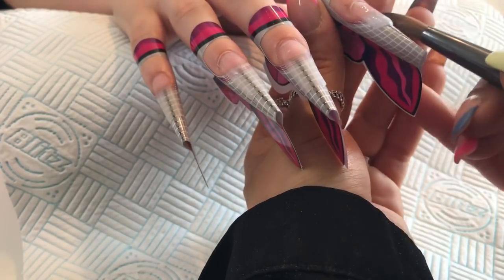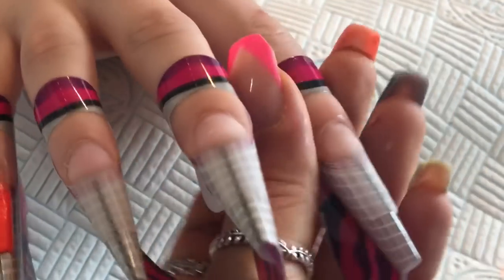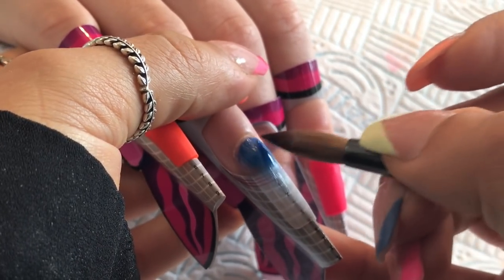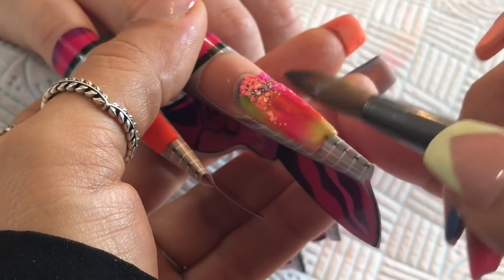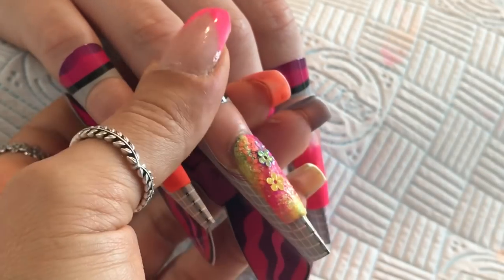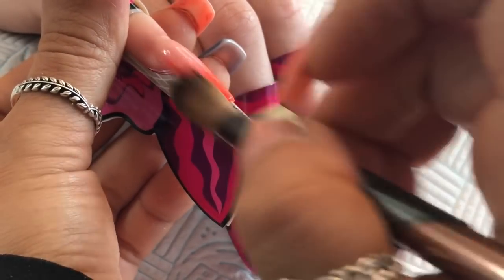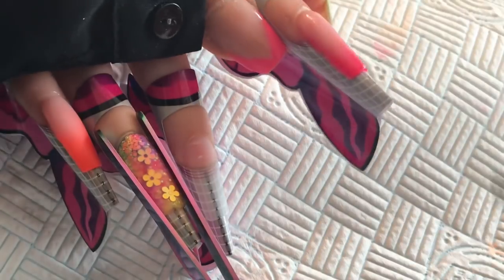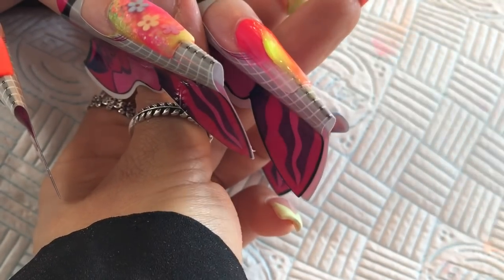Summer Vibes| CJP Neon collection | Real time tutorial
links 👇🏼